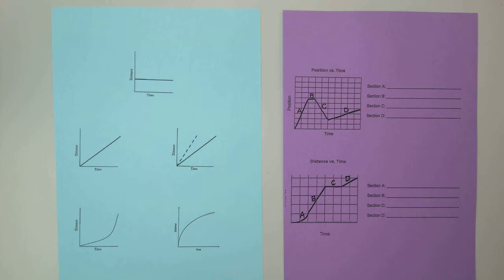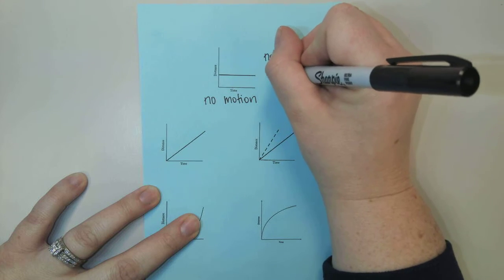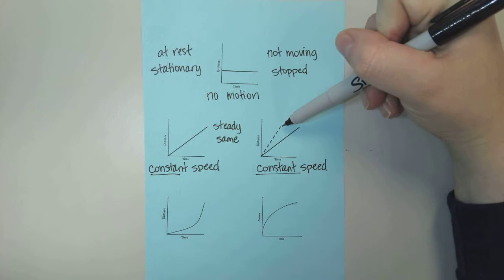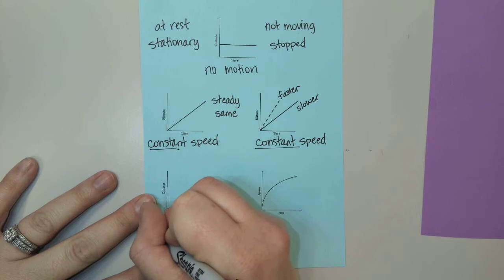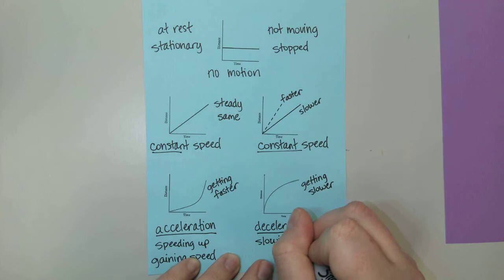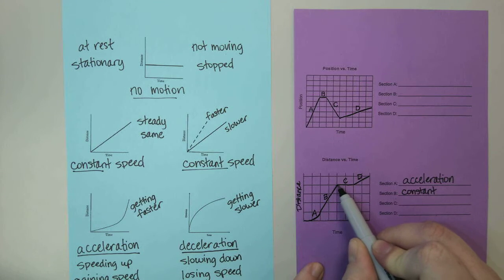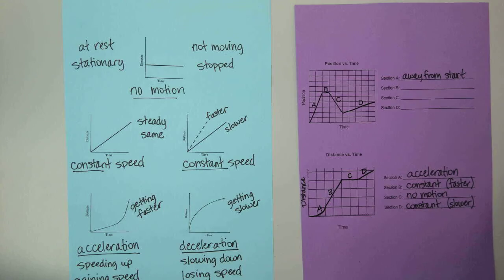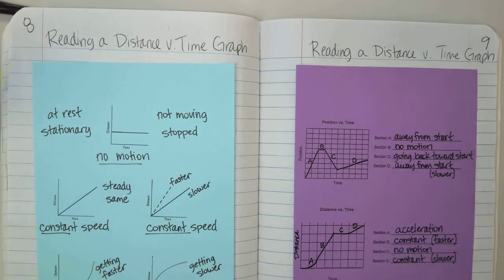Reading Distance v Time Graphs